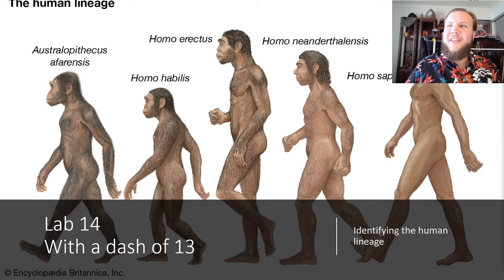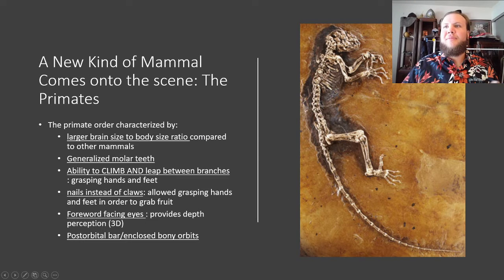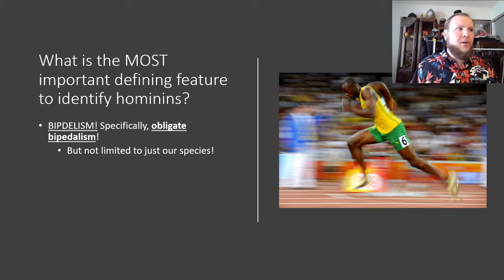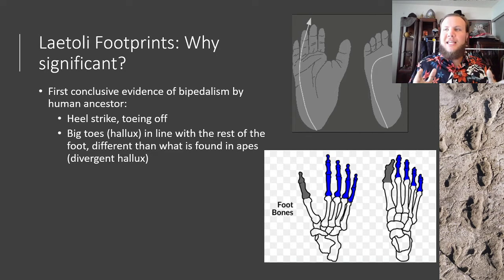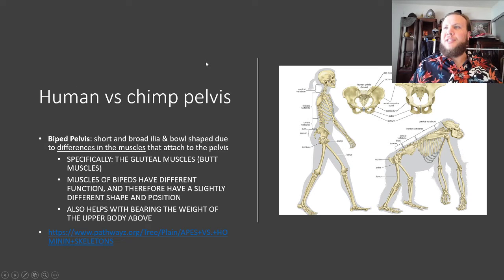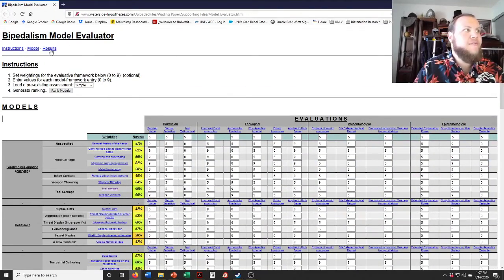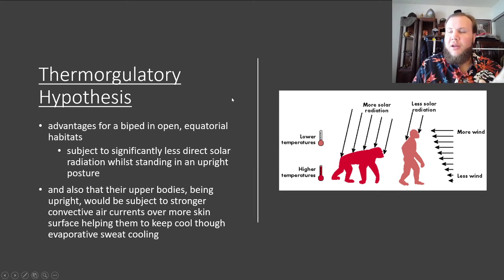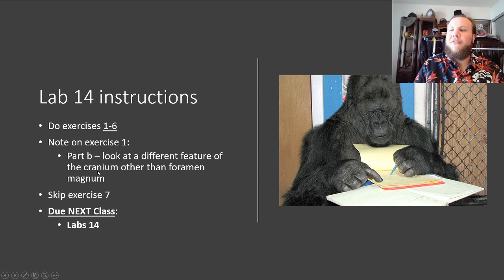ANTH 110L Week 12 Lecture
Lecture on Lab 14 covering the human lineage.